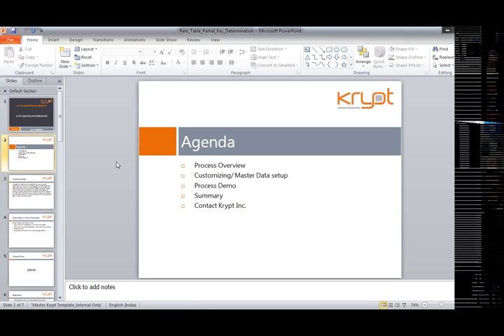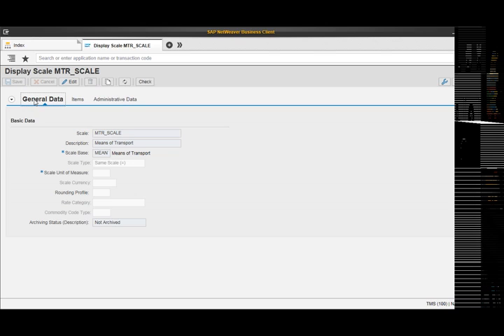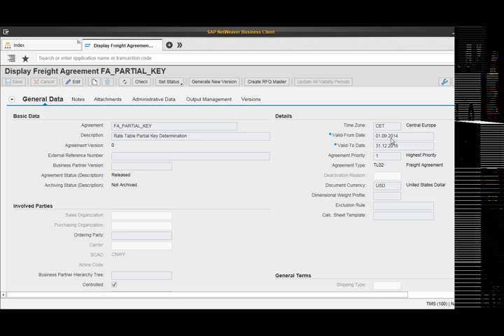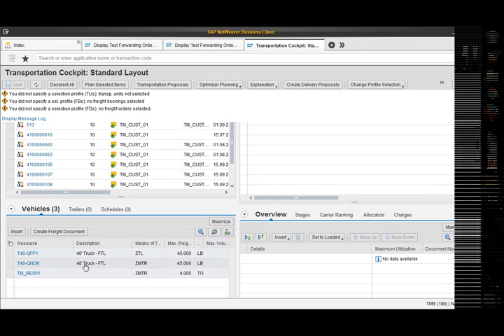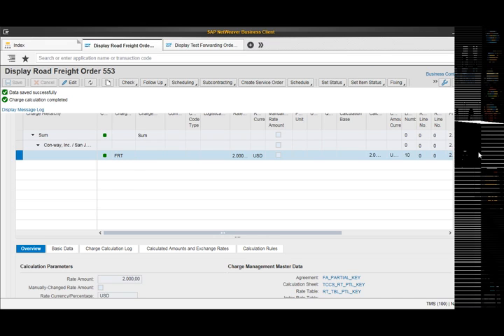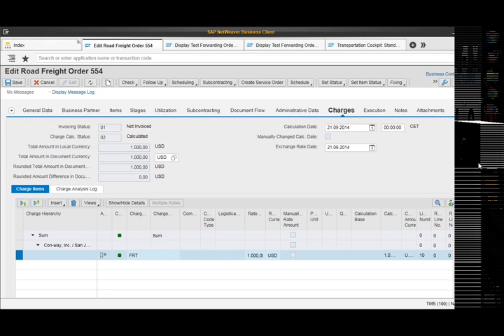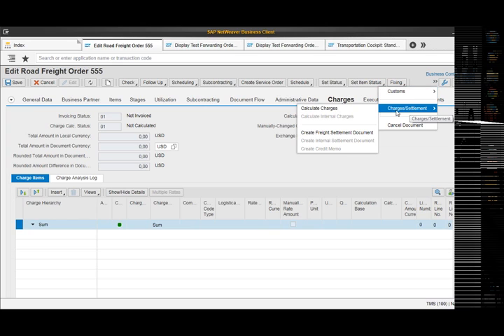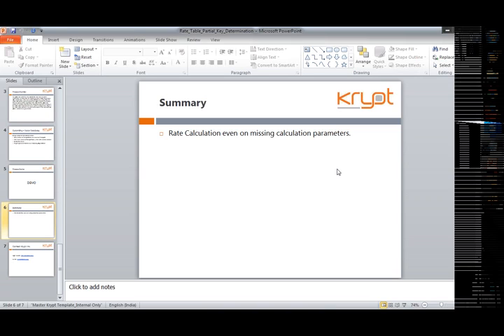Rate Table Partial Key Determination